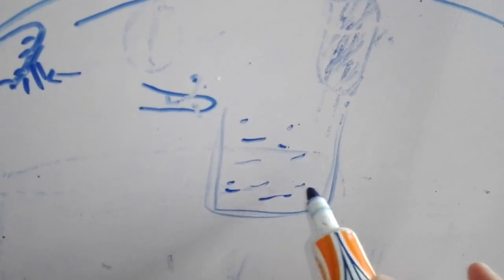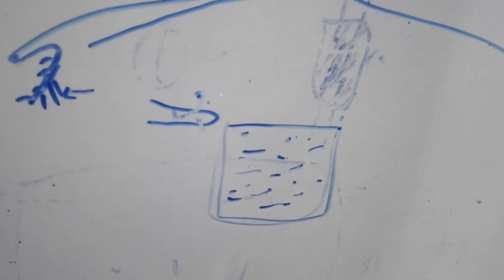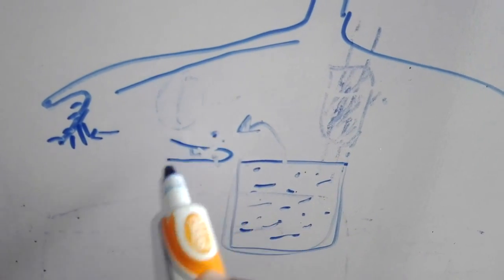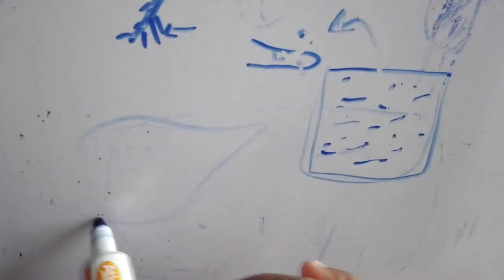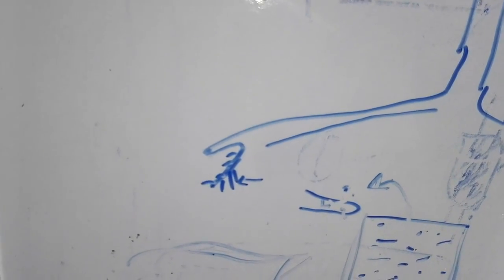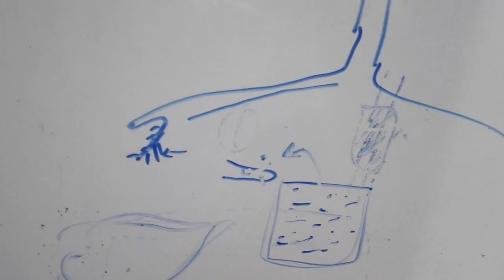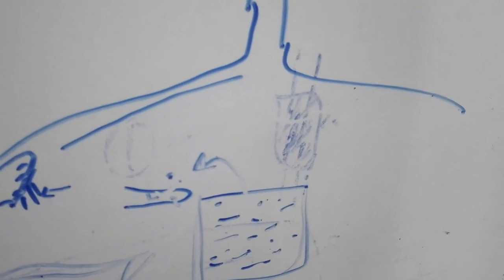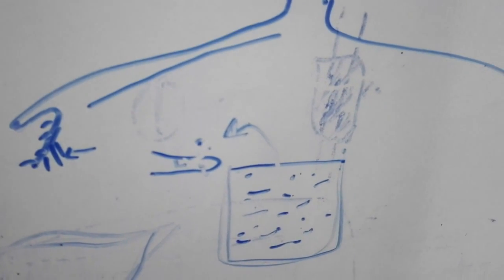ඕනම භෝගයකට සුපිරි කාබනික පොහොරක් ගෙදරදිම හදමු ~ Shra Raji ~ 💛 Super Organic Fertilizer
💛 පටකරෝපනය පිලිබද සිද්ධාන්ත හා ප්‍රායෝගික පරිපූර්ණ දැනුම ඇතුලත් පාඨමාලාව
💛 ව්‍යාපාරික ඕකිඩ් කොම්පොට් නිපදවීමේ පාඨමාලාව
💛ව්‍යාපාරික ඕකිඩ් වගාව සදහා සියලුම දැනුම ලබාදෙන පාඨමාලාව
💛ඇන්තුරියම් බීජ කොම්පොට් නිපදවීමේ පාඨමාලාව
💛 අන්තර්ජාලයෙන් මුදල් හොයන E money පාඨමාලාව

පාඨමාලාවn gana වැඩි විස්තර ලැබාගැනීම සදහා Simple Life ෆේස්බුක් පිටුවට පනිවිඩයක් එවන්න.

පහත ලින්ක් එකට යන්න..

අඩුවියදම් පටකරෝපනය කියන්නෙ ඉතාම අඩු වියදමක් යොදවල ආර්තික වටිනාකමක් තියෙන

ඕකිඩ් ඇන්තූරියම් ,ස්ට්‍රෝබෙරි, තේ, කුරුදු , කෙසෙල් සහ දුර්ලභ ශාක වර්ග මව් ශාකයට සර්වසම ලෙස විශාල පරිමානයෙන් නිපදවන්න පුළුවන් තාක්ශනයක්...(දැනුම අවශ්‍ය අය මට fb inbox mzg එකක් එවන්න)

පිටරට ජීවත් වෙන ඕනම කෙනෙක්ට උනත් මේ පාඨමාලාව ට සහභාගි වෙන්න පුලුවන් ...
ඉතින් මේකට ලක්ශ ගනන් වැය වෙන්නේ නෑ...මේ පිලිබද පරිපූර්ණ පාඨමාලව ට කැමති අයට සහභාගි වෙන්න පුළුවන් .මට fb පනිවිඩයක් එවන්න..
. ලංකාව තුල මේතාක්ෂණය යොදාගෙන රත් කෙසෙල් , කෝමාරිකා , ඇපල්, ඕකිඩ්, උන සහ විසිතුරු පැල අපිට හදන්න පුලුවන් මහා පරිමනයෙන්.. අපේ මිනිස්සු මේ ක්‍රමය ස්වයං රැකියාවක් විදියට කරන්න ගත්තොත් අපිට පුළුවන් පිට රටවල් වගේම මුලු ලෝකෙටම පැල අපනයනය කරන්න...ඇගලුම් කර්මාන්තය මට්ටමට අපිට මේකෙන් ප්‍රයෝජන ගන්න පුළුවන් ...

ඇත්තටම මේ තාක්ශනය දන්න කිසිම කෙනෙක් තව කෙනෙක්ට කියල දෙන්නෙ නෑ මුදලටවත්...සමහර පාඨමාලා වල ප්‍රායෝගික දේ බාගෙට කියල දෙනව තනිව මේක කරගෙන යන්න අවශ්‍ය සිද්ධාන්ත දැනුම දෙන්නෙ නෑ...හේතුව ඔව්න් කැමති නෑ ඔවුන්ගේ ආදායමට තරගයක් ලැබෙනවට...
නමුත් විදේශීය වෙලදපොල ටය් අපි තරග කල යුත්තේ... මේ තාක්ශනය පිලිබද උපාධිධාරී හා පශ්චාත් උපාධිධාරී ජීවතාක්ෂණවේදිනියක් විදියට ඉතාමත් සුලු මුදලකට මේ දැනුම සම්පුර්ණයෙන් මම ලබාදෙන්නේ මේක දියුනු කරගත්තොත් ලන්කාවෙ ආර්තිකය නගා සිටුවන්න අපිට ලොකු දෙයක් කරන්න පුළුවන් නිසා...
 මේ ගැන සිද්ධාන්ත සහ ප්‍රායෝගික දැනුම සියල්ලම මම මේ පාඨමාලාව හරහා ඔබට ලබා දෙනවා...
දැනුම ලබා ගන්න අවශ්‍ය අය මට fb පනිවිඩයක් තියන්න...

වැඩි විස්තර ලබා ගැනීමට මගේ " Simple Life" fb පේජ් එකට මැසේජ් එකක් එවන්න පහත ලින්ක් එකට යන්න